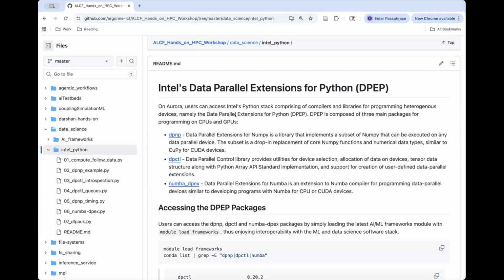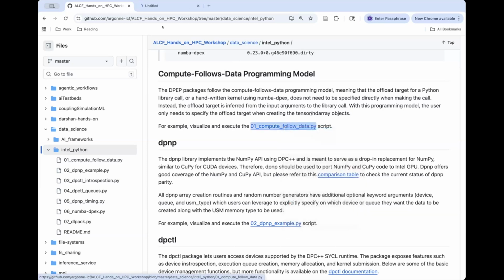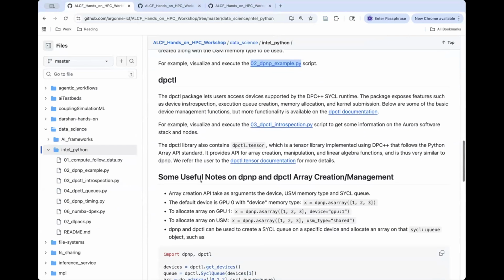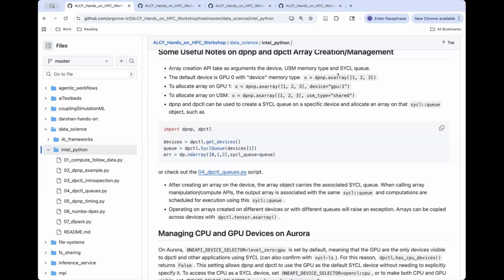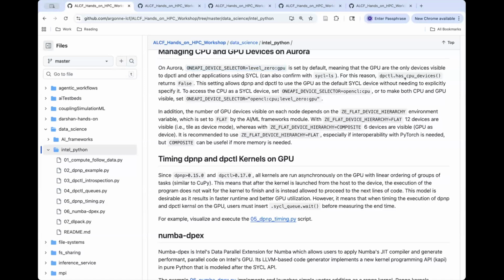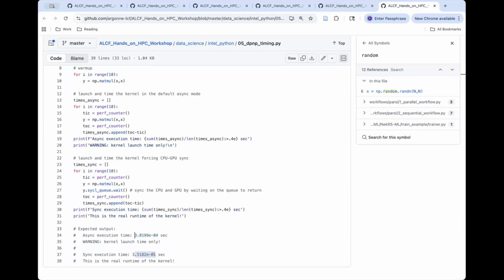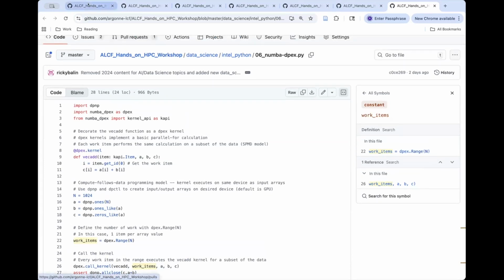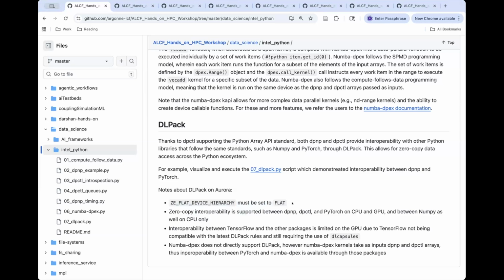Intel Python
In this video, ALCF's Riccardo Balin covers Intel's Data Parallel Extensions for Python (DPEP). Balin discusses accessing DPEP packages amd compute-follows-data programming models.